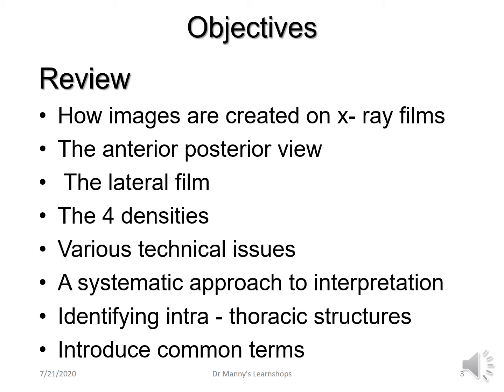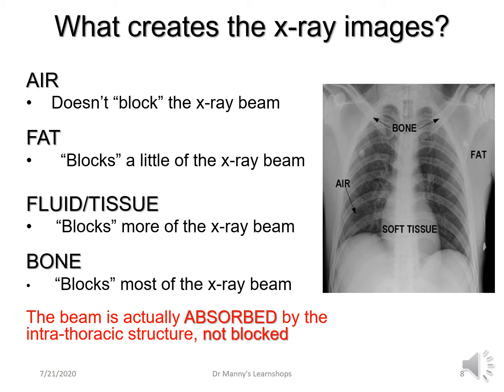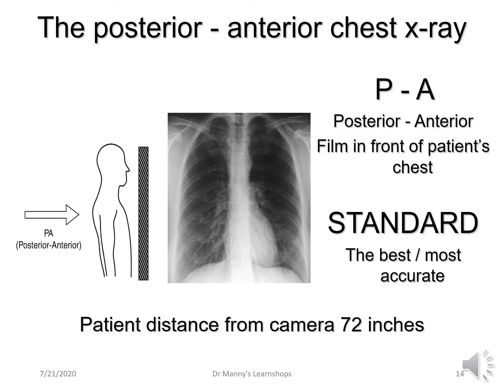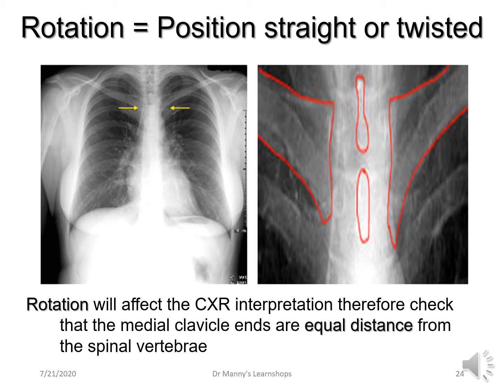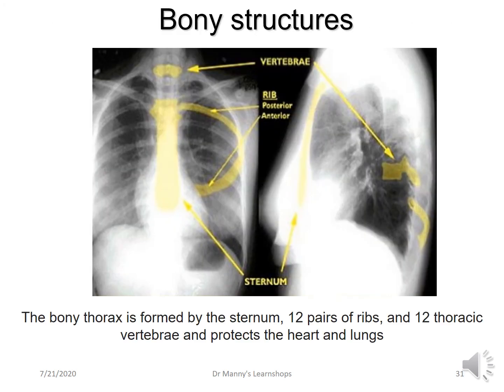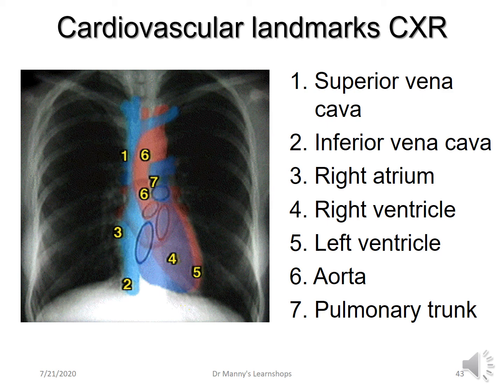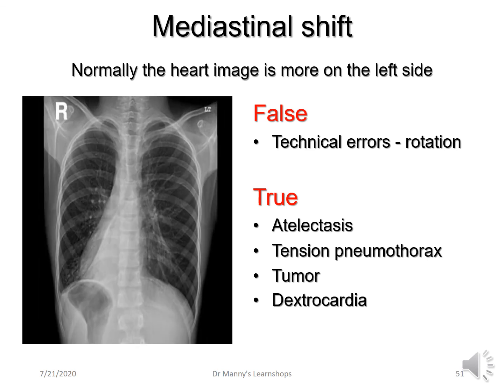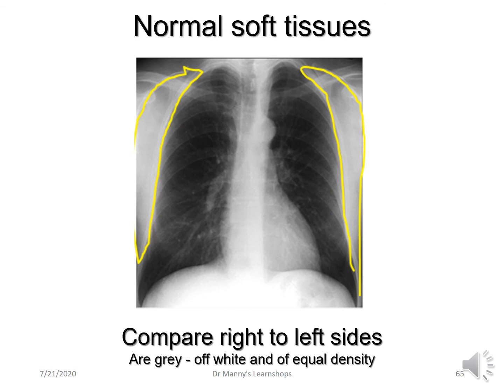Dr Manny's learn shop: Chest x-ray interpretation: Fundamentals, Part 1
This is an audio lecture that introduces the healthcare professional to the basic principles required to understand the fundamentals when viewing a chest x-ray.